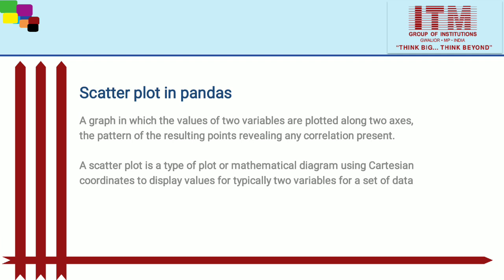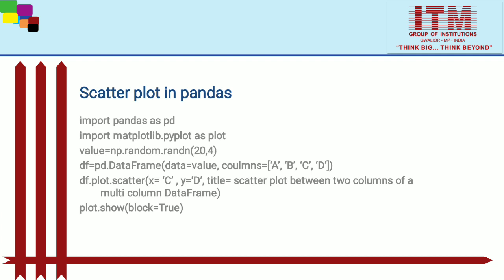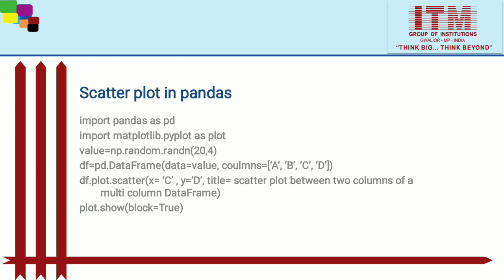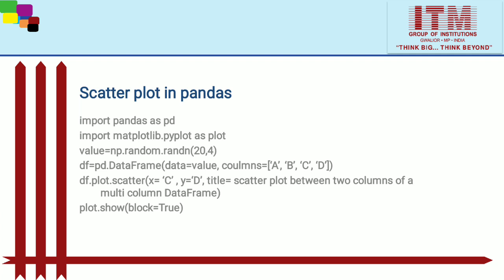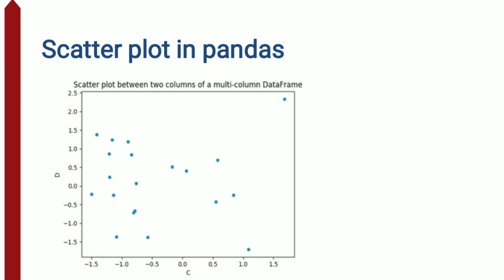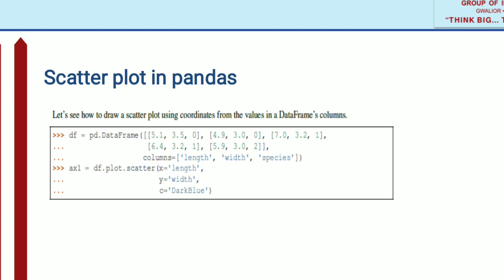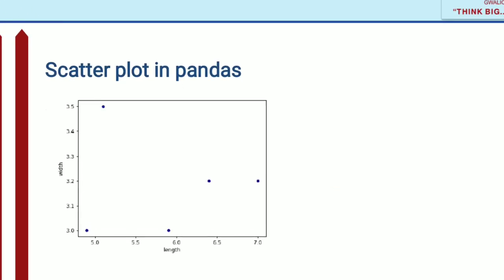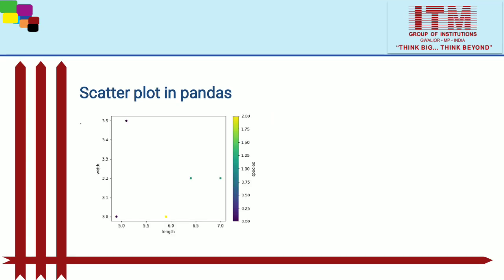CS 605 – DATA ANALYTICS LAB PANDAS PART 8 B. TECH III YEAR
BY- DR. PRADEEP YADAV
DEPARTMENT OF COMPUTER SCIENCE & ENGINEERING
ITM GOI